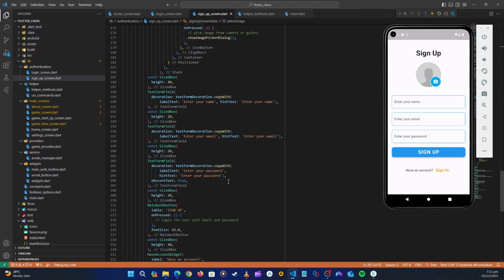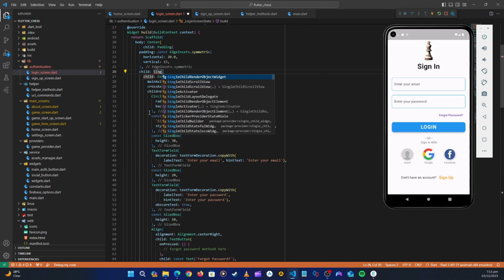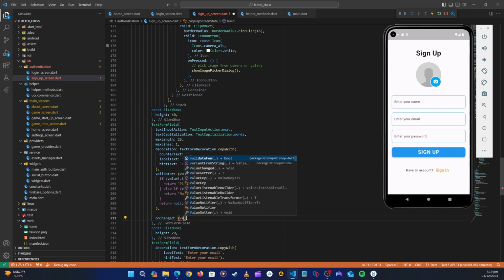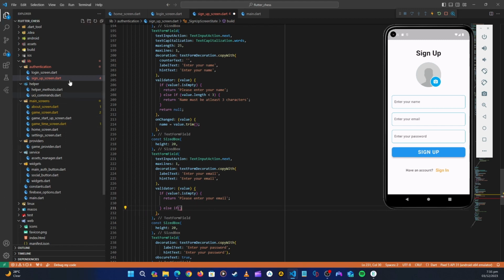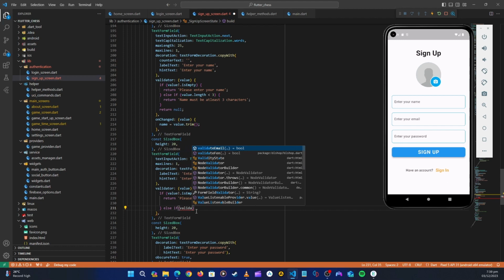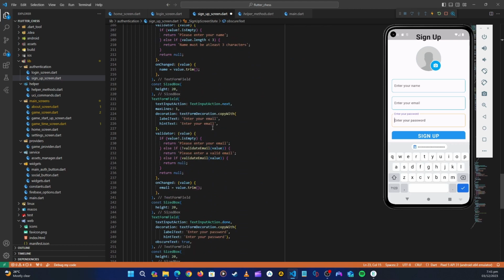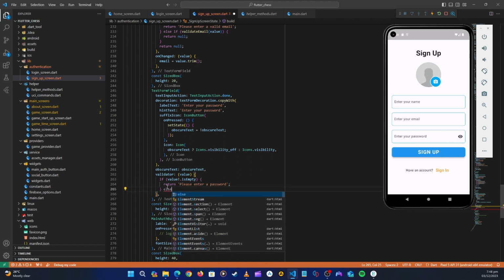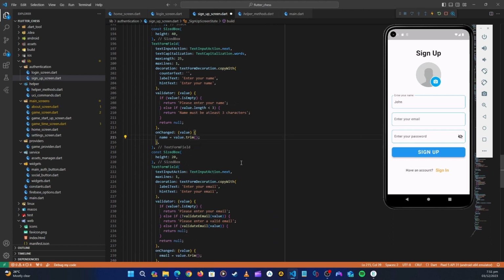34 Flutter & Firebase Chess: From Basics to Multiplayer - Designing Sign Up Screen TextForm Fields